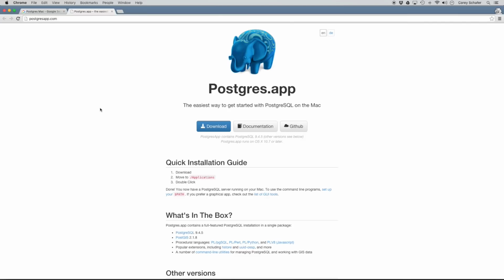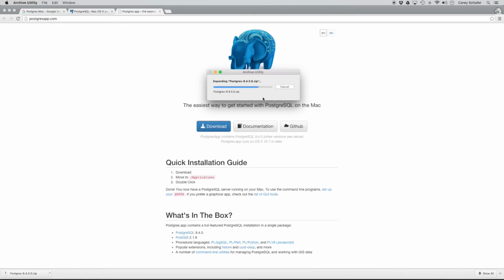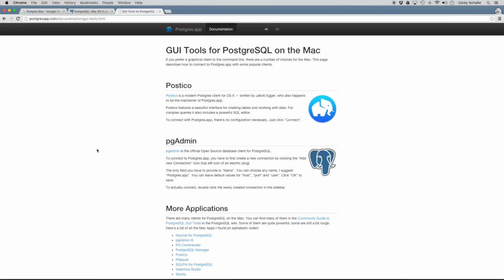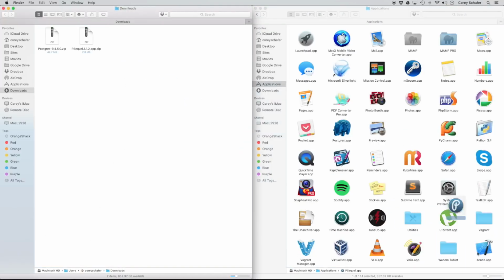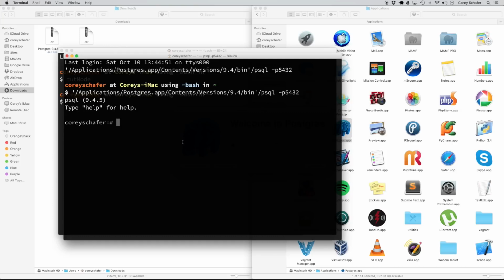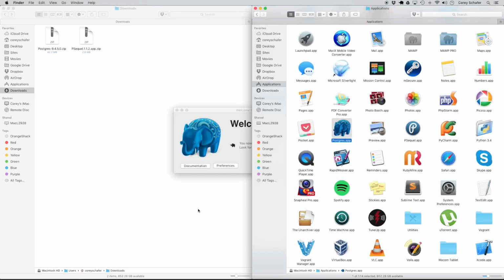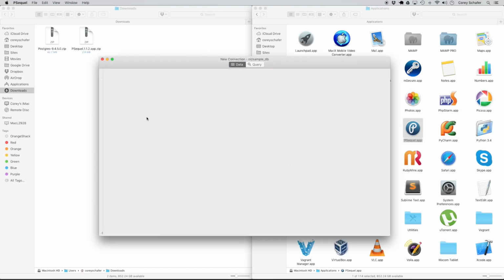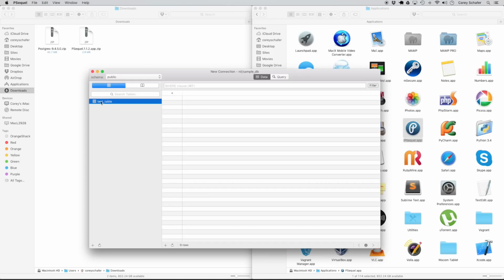SQL Tutorial: Part 1 for Beginners - Installing PostgreSQL and Creating Your First Database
Kickstart your journey into databases with this beginner-friendly SQL tutorial! In Part 1, we walk you through the complete setup of PostgreSQL, one of the world’s most powerful and widely used open-source relational database systems.

Whether you’re new to databases, a student, or an IT professional looking to build strong fundamentals, this video is the perfect starting point. We keep things simple, practical, and easy to follow—no prior experience required.

🔹 What you’ll learn in this video:
• What SQL and databases are (quick overview)
• Downloading and installing PostgreSQL step-by-step
• Setting up pgAdmin (PostgreSQL GUI tool)
• Understanding the PostgreSQL interface
• Creating your first database
• Basic navigation and essential concepts

By the end of this tutorial, you’ll have PostgreSQL up and running on your system and your very first database created—ready for the next steps in your SQL learning journey.

💡 This series is designed to take you from beginner to confident SQL user with hands-on examples and real-world use cases.

• Beginners starting with SQL
• Students in IT / Computer Science
• Professionals transitioning into data roles
• Anyone interested in databases and data management